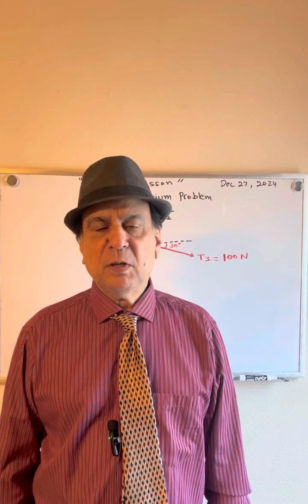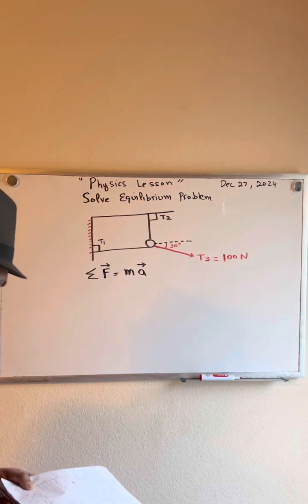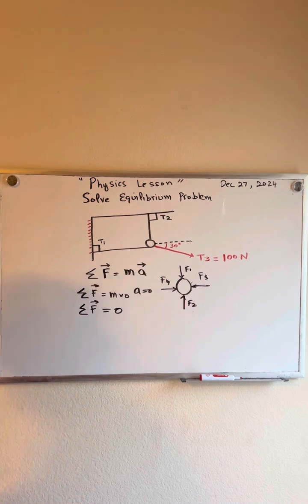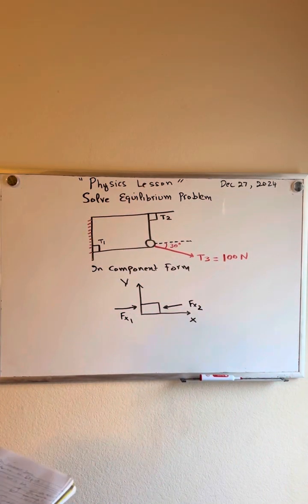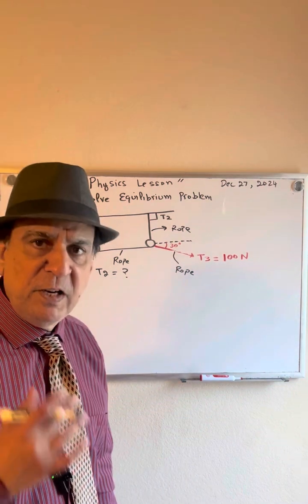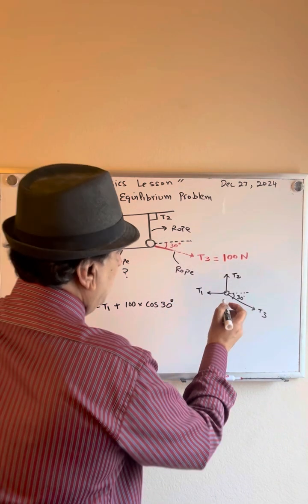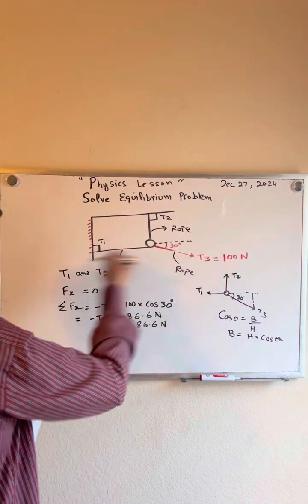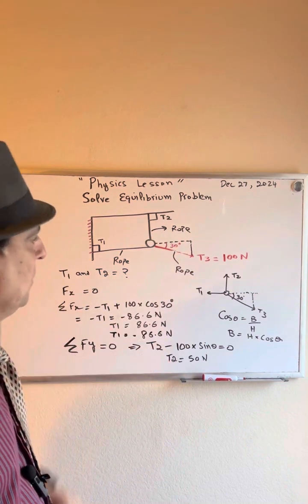Solve Equilibrium Problem in Physics